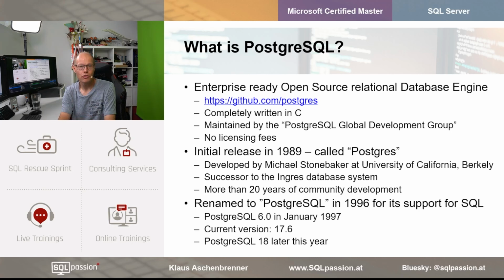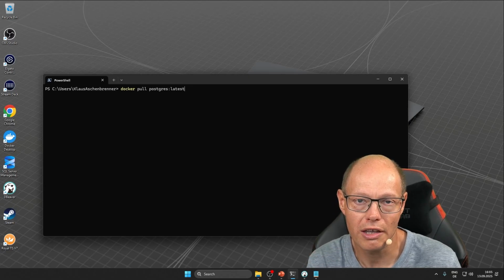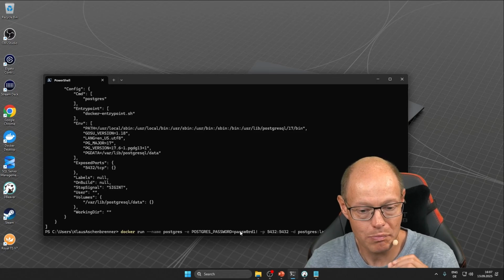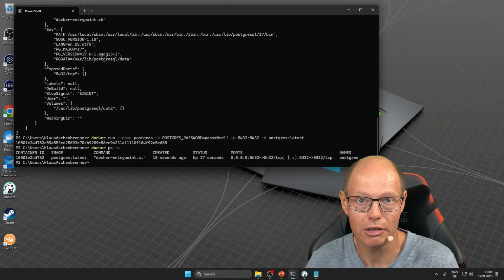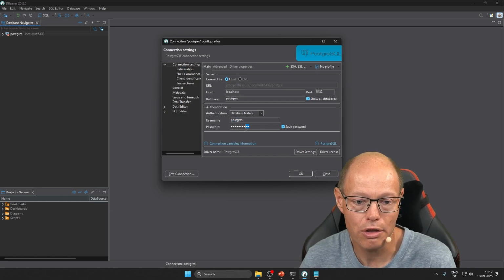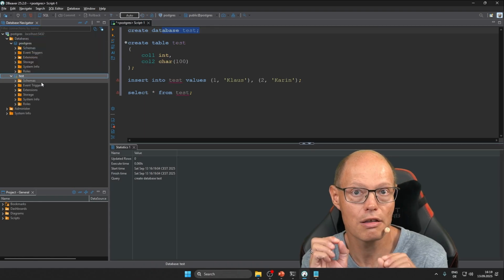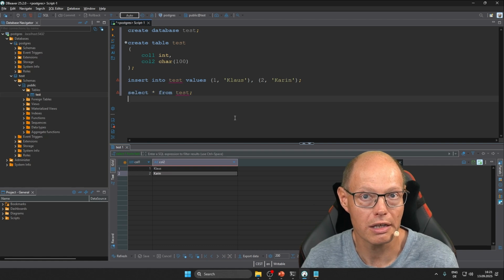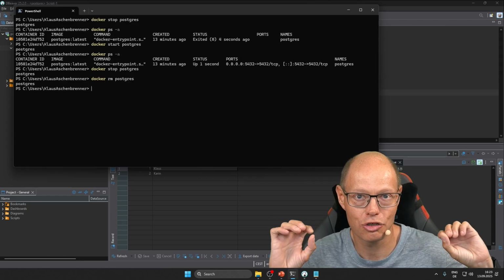PostgreSQL Quickie #1 - Running PostgreSQL with Docker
In this PostgreSQL Quickie I'm talking about how to run PostgreSQL with Docker.

If you are interested in transitioning your SQL Server knowledge to PostgreSQL, I highly recommend to have a look on my live online training PostgreSQL for the SQL Server Professional that I run in November this year